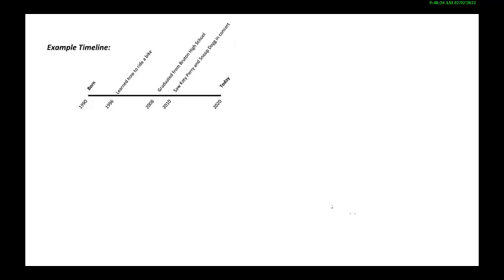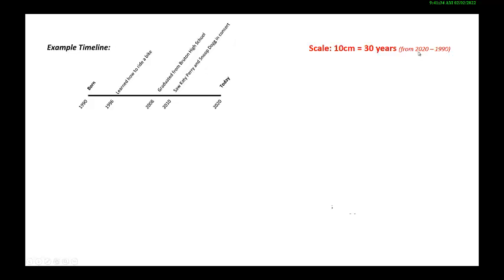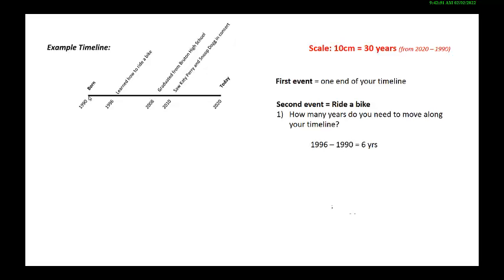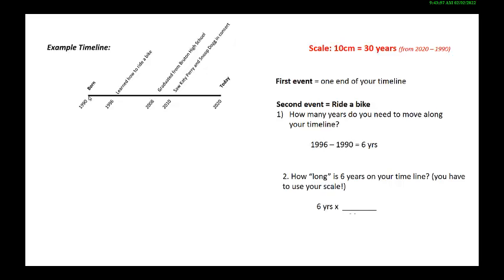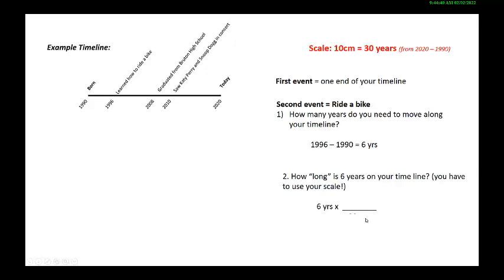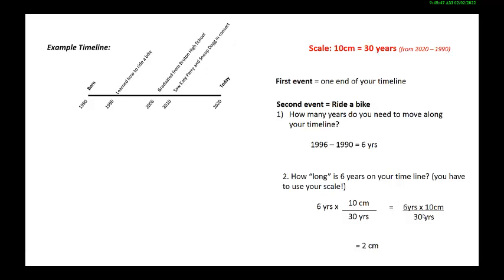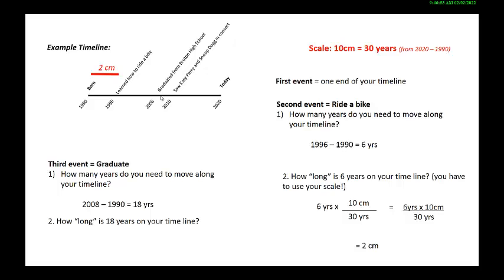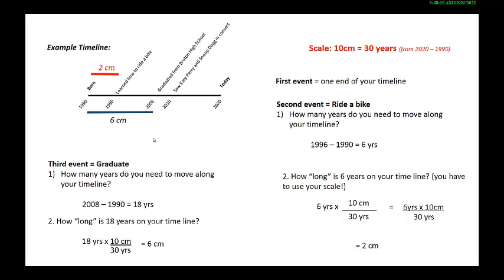GOL106 PersonalTimelineTutorial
This brief video walks you through how to make a scaled timeline, using an example from the Personal Timeline assignment.